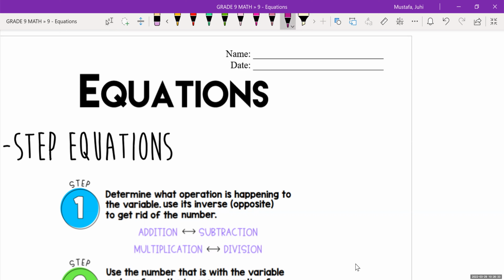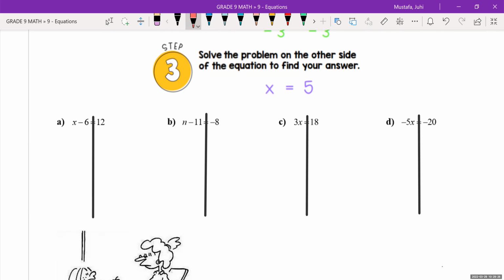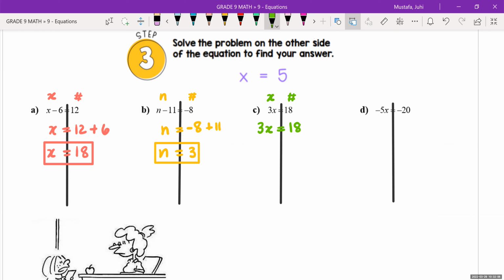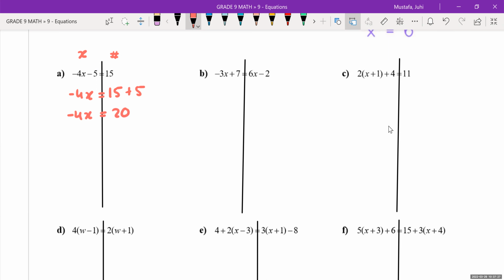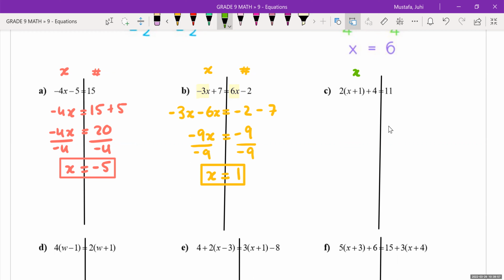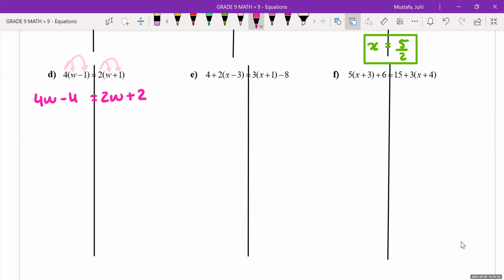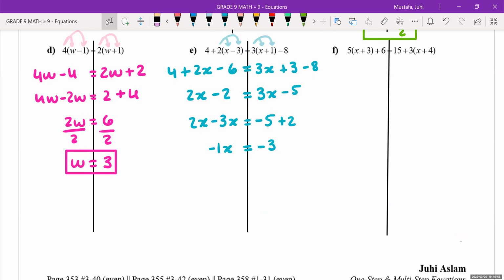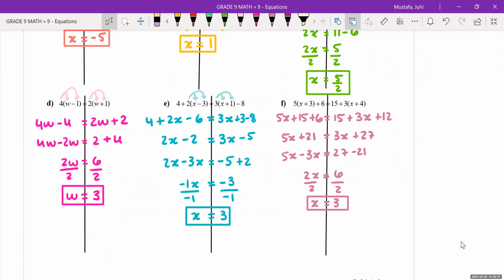1) One and Multi Step Equations | MTH1W | Algebra Equations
One and Multi Step Equations